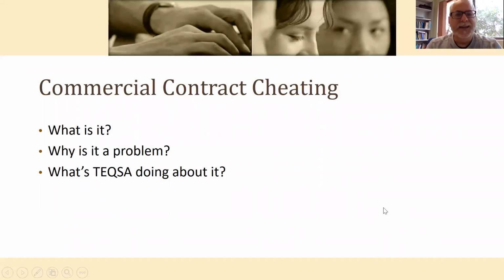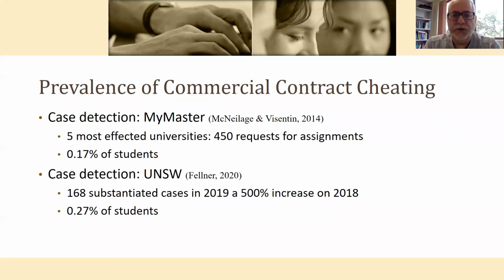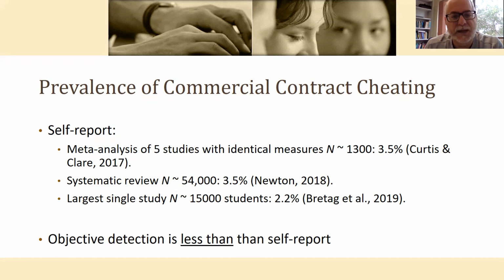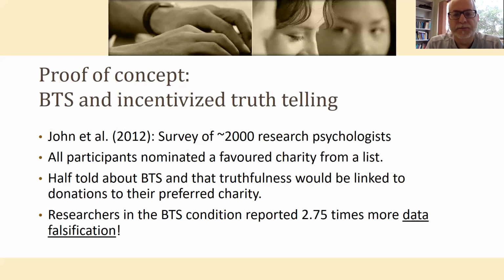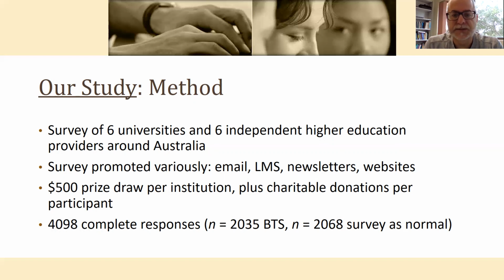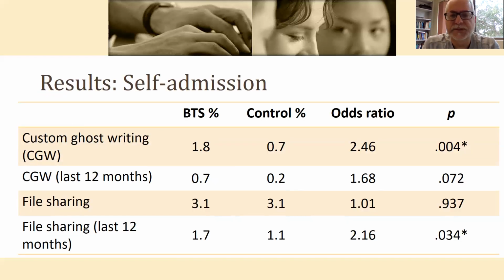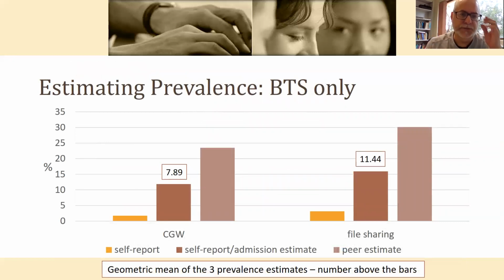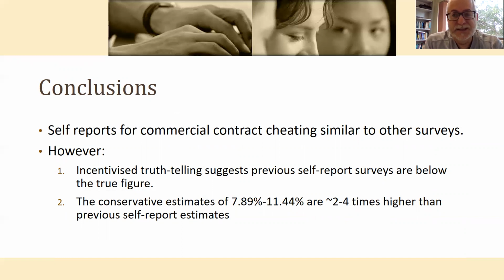Using incentivised truth-telling to estimate the prevalence of commercial contract cheating in Aust.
Self-report surveys suggest that 2-4% of students engage in commercial contract cheating (buying and submitting assessments written by other people). However, people often under-report socially-undesirable behaviours in self-report surveys. In this study, we used an incentivised truth-telling method and surveyed 4098 students from six universities and six independent higher education providers in Australia. We found that 2.46 times more students admitted to commercial contract cheating, via submitting ghost-written assessments, when truth-telling was incentivised (via a Bayesian Truth Serum methodology) rather than when normal self-report survey instructions were used. Using prevalence estimation formulae that are combined with the incentivised truth-telling method, we estimate that 7.9% of students buy and submit assignments from commercial contract cheating services. Additionally, 11.4% outsource assessments via obtaining pre-written work from commercial file-sharing sites. These are substantially higher percentages of commercial contract cheating than self-report surveys suggest. We conclude that commercial contract cheating is a more common problem, in the order of two to four times higher than suggested by self-report surveys. We argue that higher education institutions and governments must increase their efforts to curb commercial contract cheating.